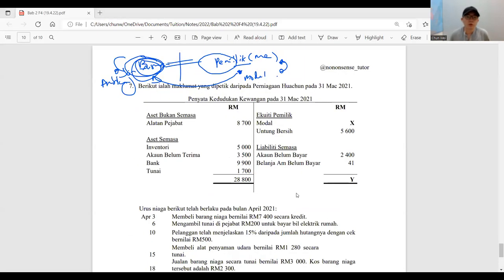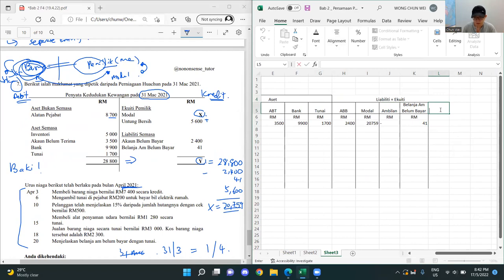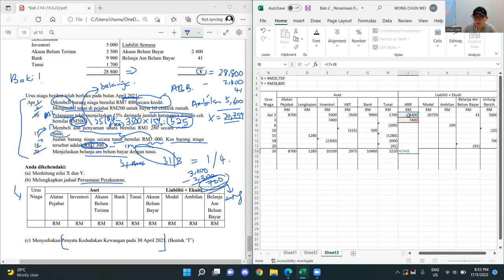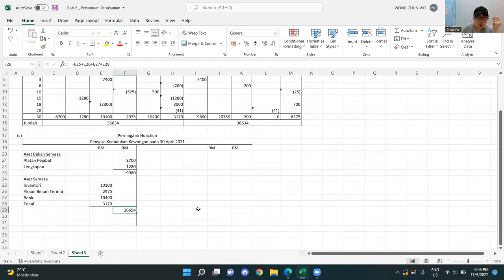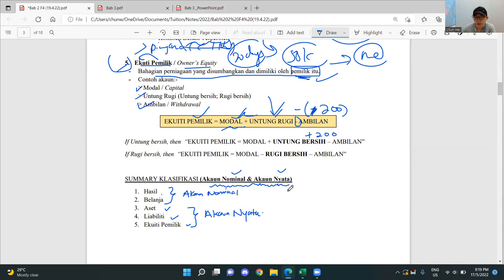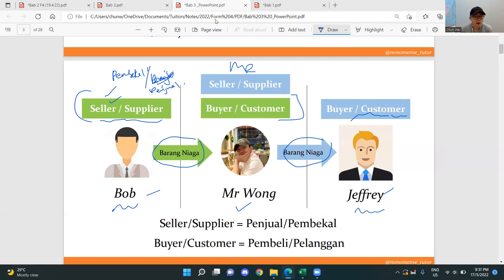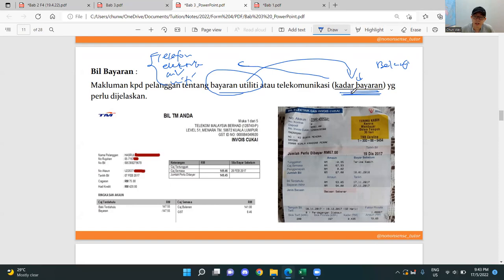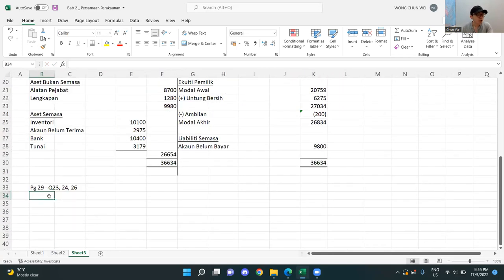[KSSM/SPM] Tingkatan 4 Prinsip Perakaunan - Bab 2 : Klasifikasi dan Persamaan Perakaunan (Part 4)